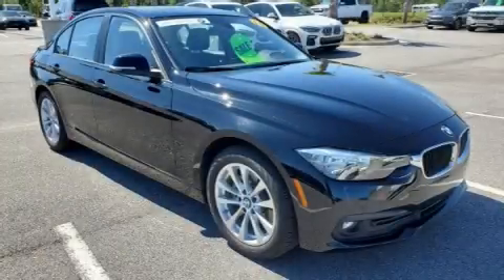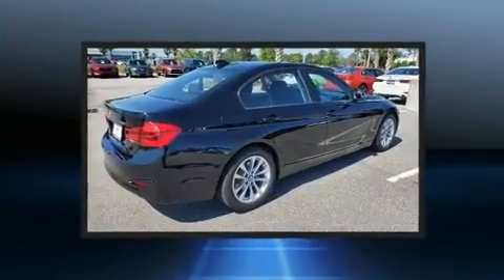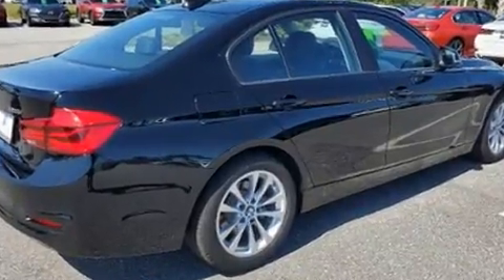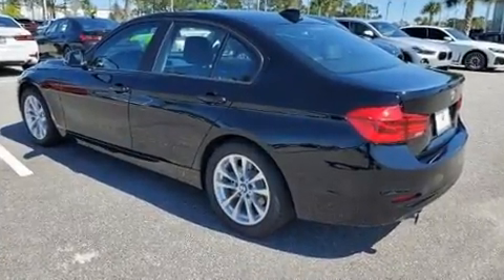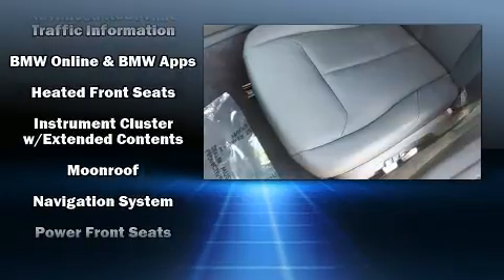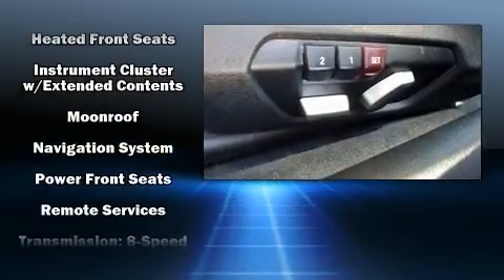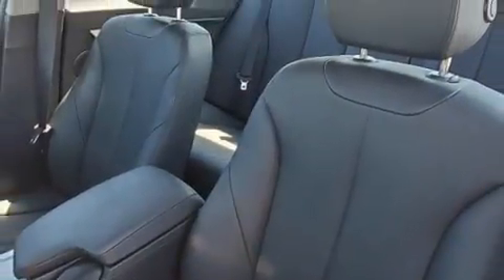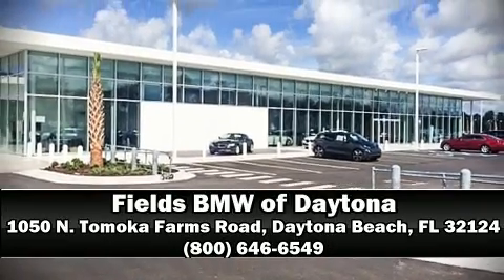2016 BMW 3 Series 320i in Daytona Beach, FL 32124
1050 N. Tomoka Farms Rd.

You can expect a lot from the 2016 BMW 320i. This 4 door, 5 passenger sedan still has fewer than 40,000 miles! It features an automatic transmission, rear-wheel drive, and a 2 liter 4 cylinder engine. The engine breathes better thanks to a turbocharger, improving both performance and economy. BMW prioritized comfort and style by including: front and rear reading lights, power front seats, a trip computer, an outside temperature display, heated seats, turn signal indicator mirrors, and remote keyless entry. For drivers who enjoy the natural environment, a power moon roof allows an infusion of fresh air. Enjoy your favorite music via the stereo system, which includes a CD player with MP3 capability, steering wheel mounted audio controls, A 20 gigabyte hard drive, and 9 speakers, providing excellent sound throughout the cabin. BMW ensures the safety and security of its passengers with equipment such as: dual front impact airbags with occupant sensing airbag, head curtain airbags, traction control, brake assist, anti-whiplash front head restraints, a panic alarm, an emergency communication system, and 4 wheel disc brakes with ABS. For added security, dynamic Stability Control supplements the drivetrain. This vehicle has achieved Certified Pre-Owned status, by passing BMW's rigorous certification process. Our knowledgeable sales staff is available to answer any questions that you might have. They'll work with you to find the right vehicle at a price you can afford. We are here to help you.